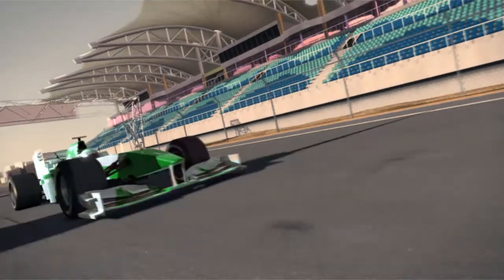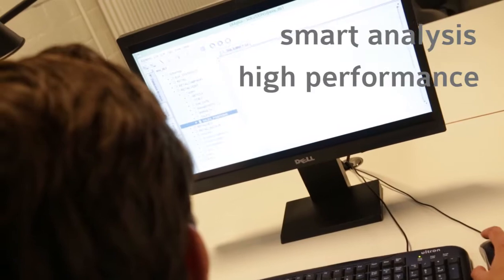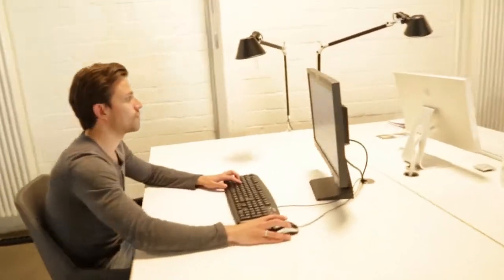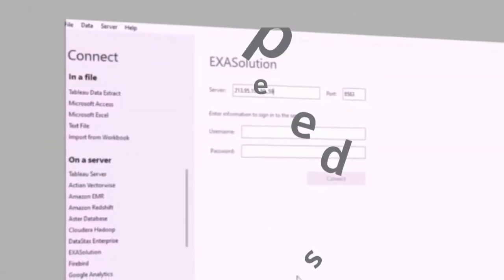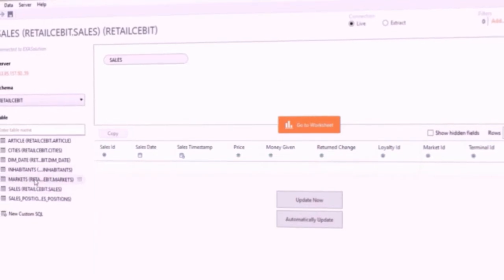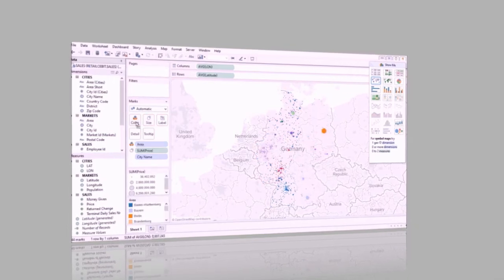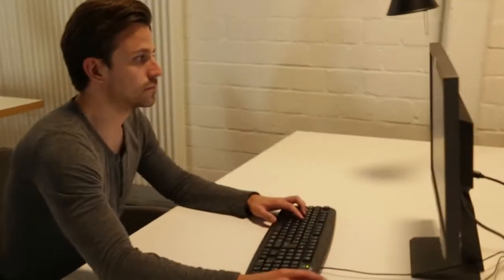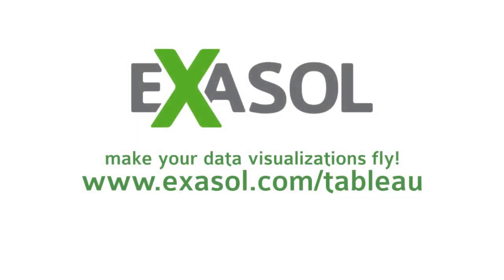Tableau Turbo Enterprise by EXASOL – big data visualization in real time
| Dramatically speed up your Tableau visualizations with EXASOL. Combining the enormous processing power of EXASOL and Tableau’s ad hoc visual data discovery puts the power of real-time big data in the hands of every user. Turbo-charge your Tableau reporting and visualizations